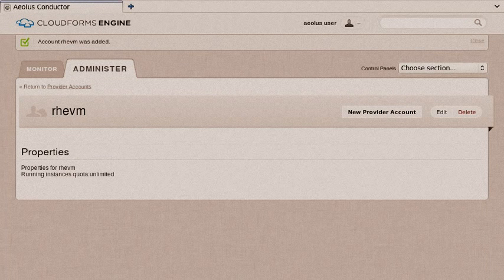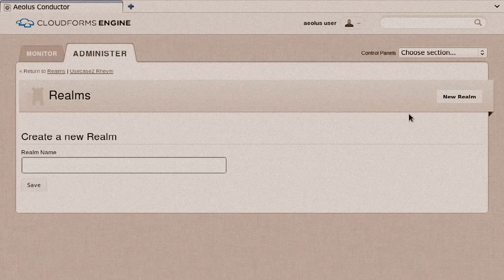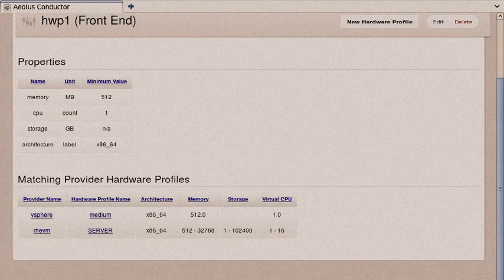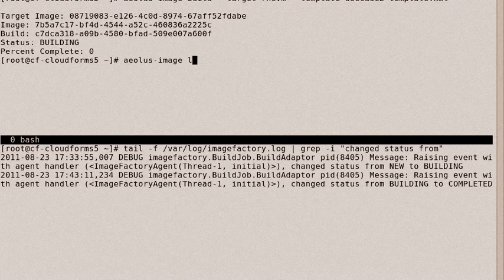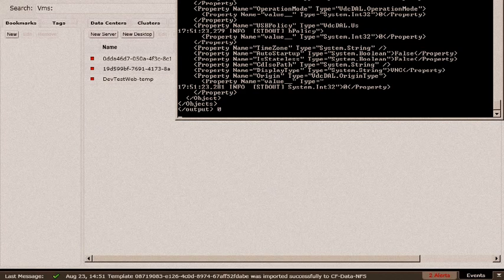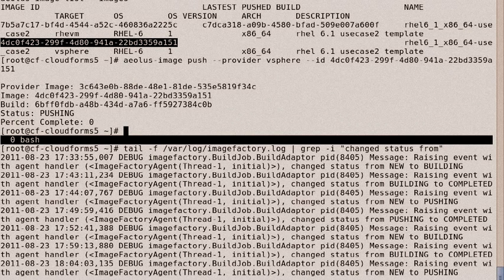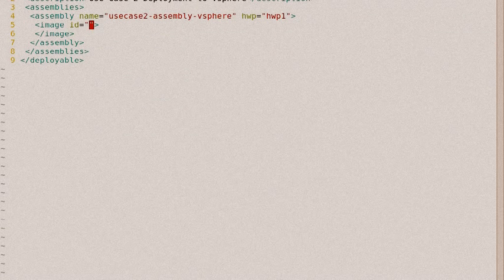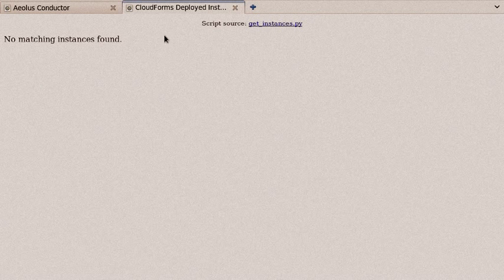Cloud Providers Comparison 2015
History has a funny way of repeating itself, or so they say. But it may come as some surprise to find this old cliché applies just as much to the history of computers as to wars, revolutions, and kings and queens. For the last three decades, one trend in computing has been loud and clear: big, centralized, mainframe systems have been "out"; personalized, power-to-the-people, do-it-yourself PCs have been "in." Before personal computers took off in the early 1980s, if your company needed sales or payroll figures calculating in a hurry, you'd most likely have bought in "data-processing" services from another company, with its own expensive computer systems, that specialized in number crunching; these days, you can do the job just as easily on your desktop with off-the-shelf software. Or can you? In a striking throwback to the 1970s, many companies are finding, once again, that buying in computer services makes more business sense than do-it-yourself. This new trend is called cloud computing and, not surprisingly, it's linked to the Internet's inexorable rise. What is cloud computing? How does it work? Let's take a closer look!